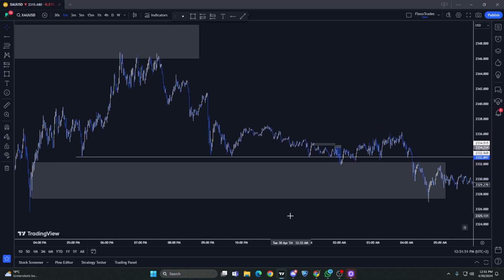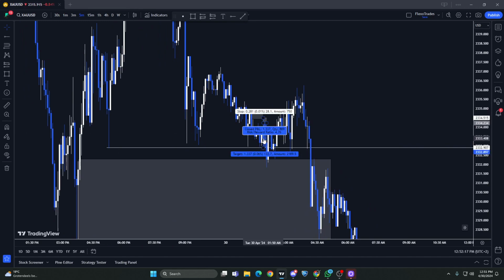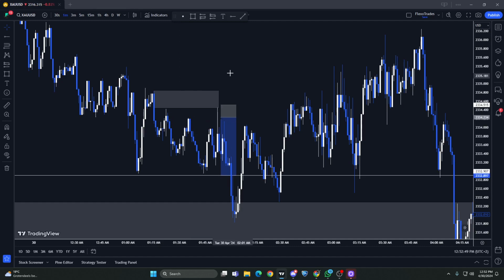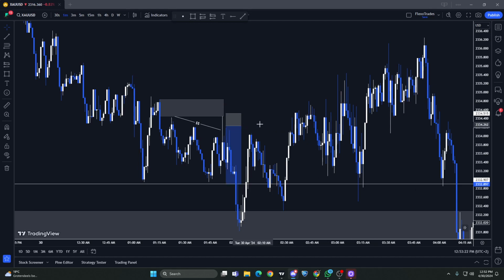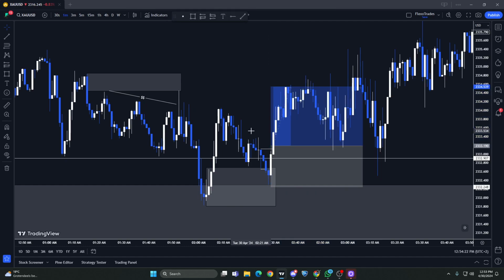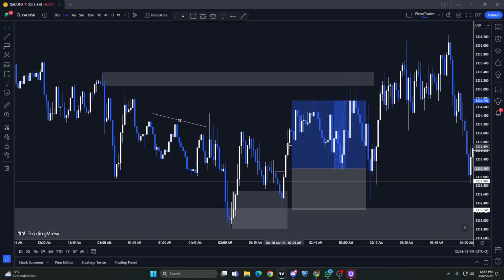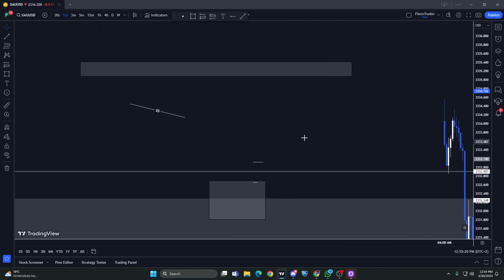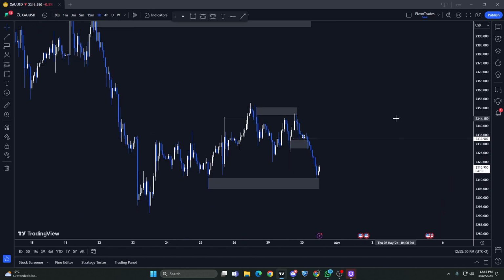Trade breakdown 30/4